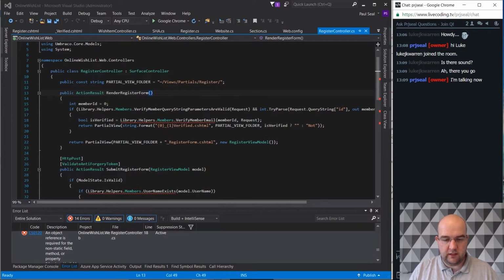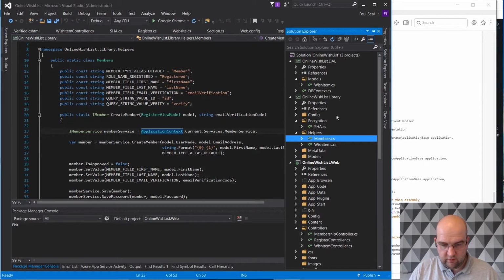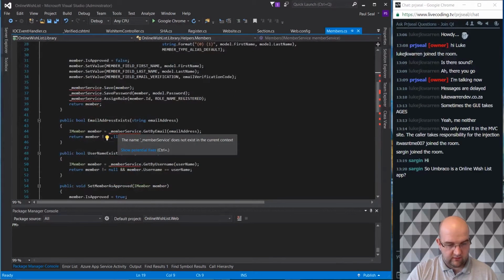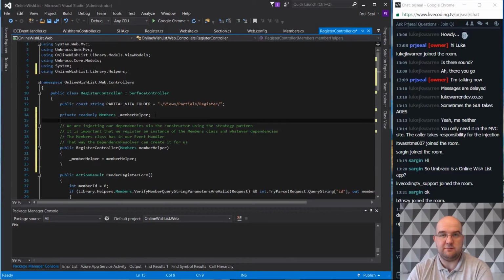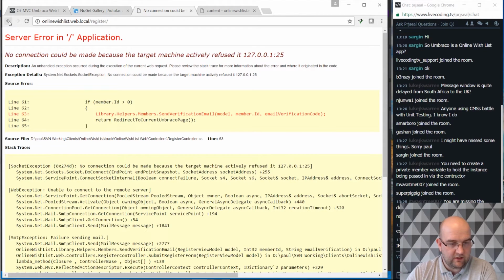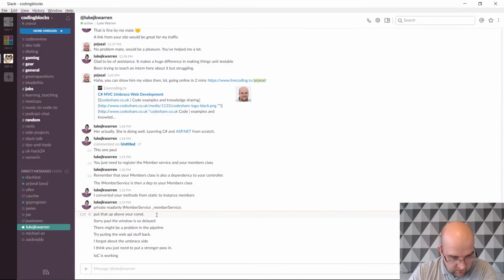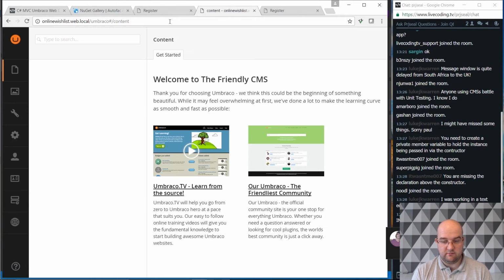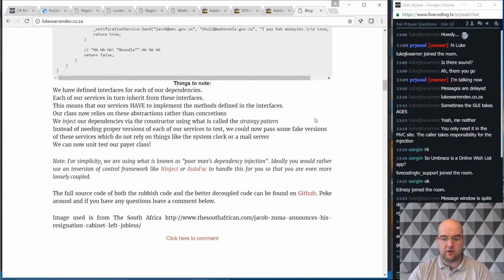How to start using Dependency Injection in MVC and Umbraco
If you want to do Test Driven Development (TDD) you will probably need to use Dependency Injection. This video shows you what you need to set up to start using it in MVC and Umbraco.

There are titles along the way so you can skim through to the bits you need to know.